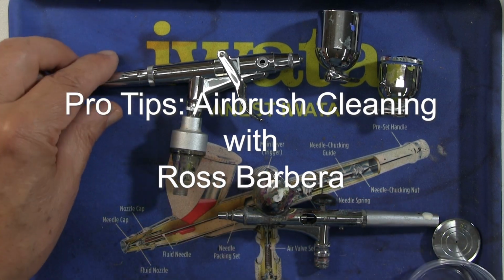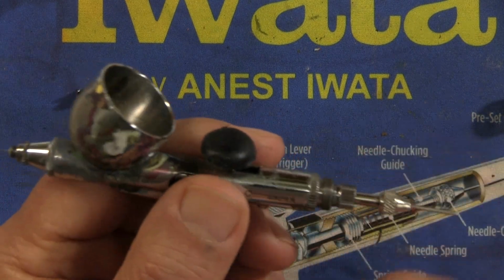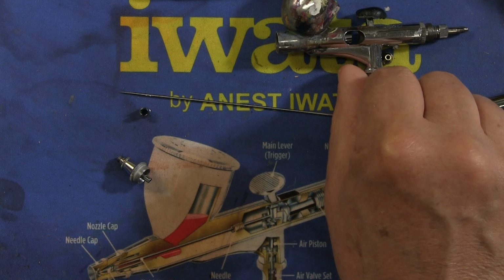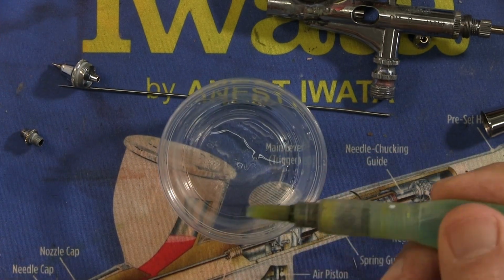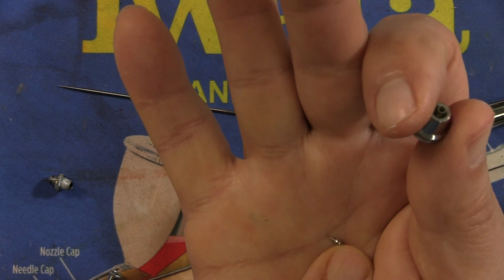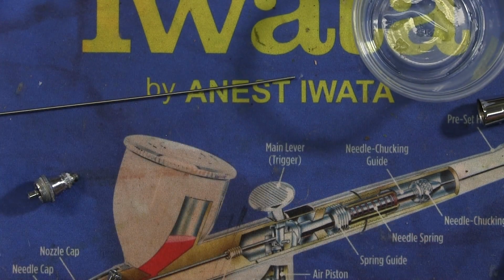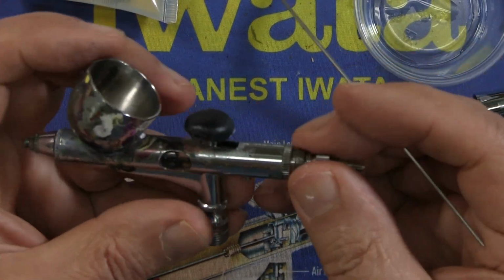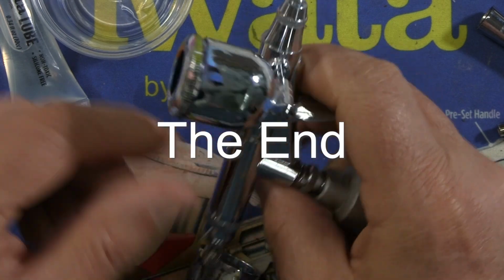Pro Tips: Airbrush Cleaning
Airbrush Cleaning with Ross Barbera
In this video, I’ll walk you through the steps of properly cleaning your airbrush to keep it performing at its best.  Maintaining your airbrush is key to achieving great results.